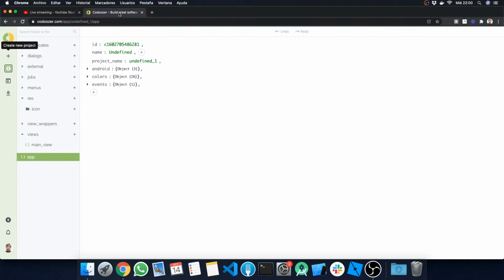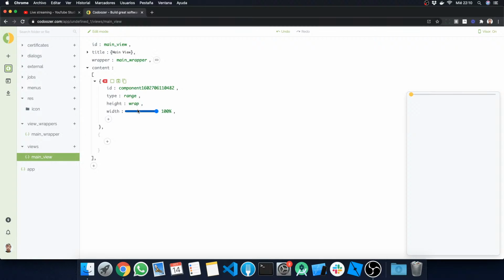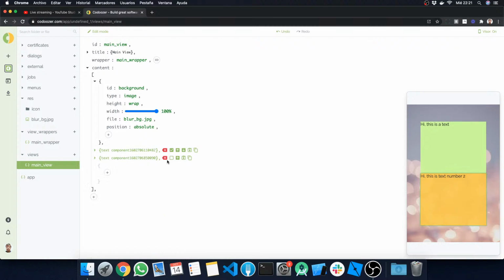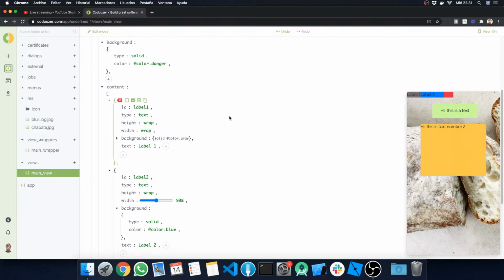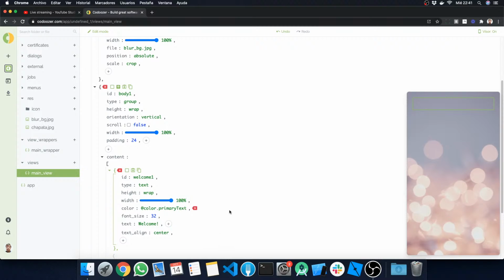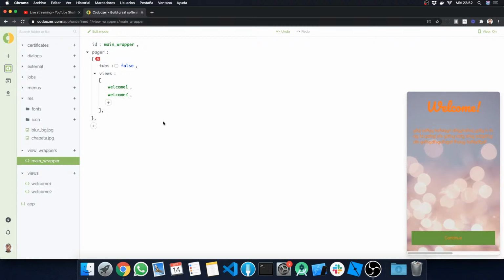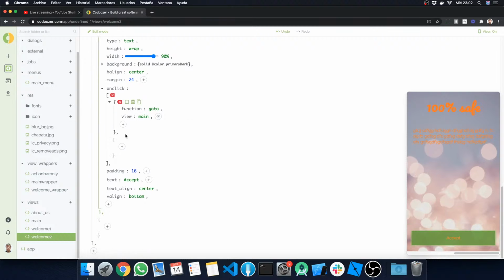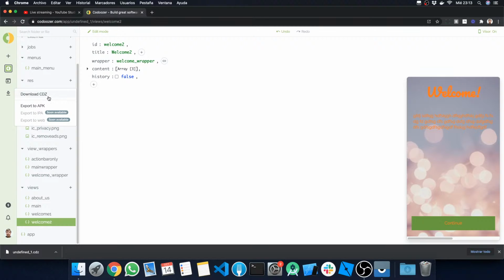Codoozer - Lesson 2: Creating interfaces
It's time to start building our apps.

In this second class, we're going to show you how to start designing your apps. How to place on the screen images, texts, etc., in order to compose the UI/UX of your app.